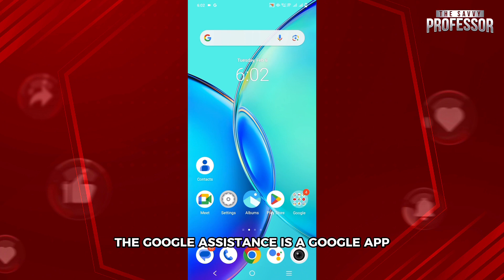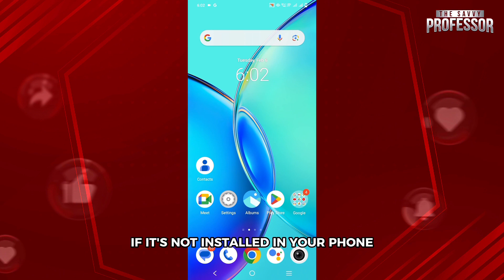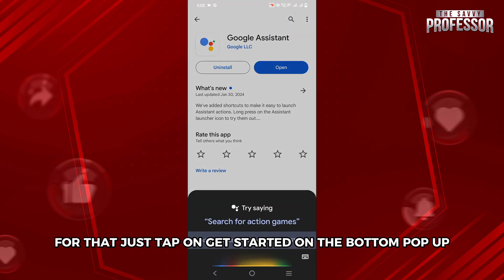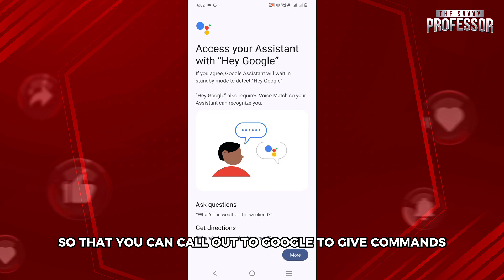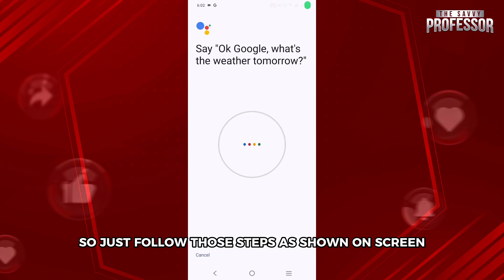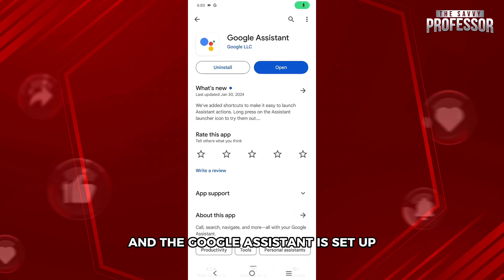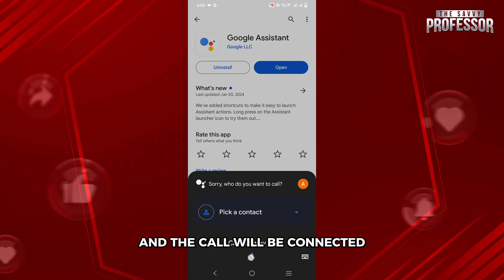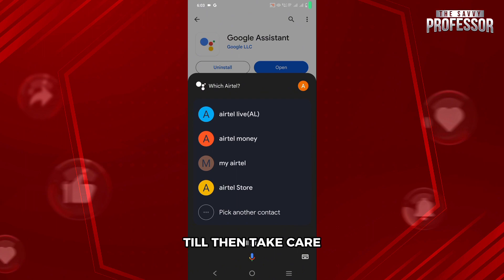How To Use Google Assistant To Call Contacts While Google Voice Is Connected (Step-By-Step Guide)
How To Use Google Assistant To Call Contacts While Google Voice Is Connected (Step-By-Step Guide). In this video tutorial I will show how to use Google Assistant to call contacts while Google Voice is connected.